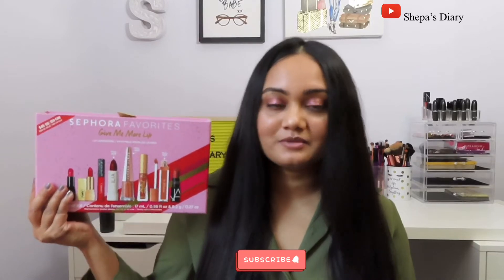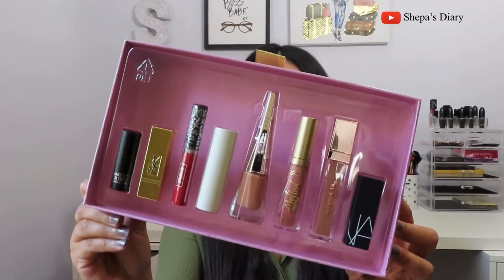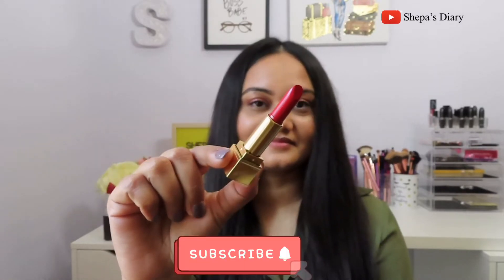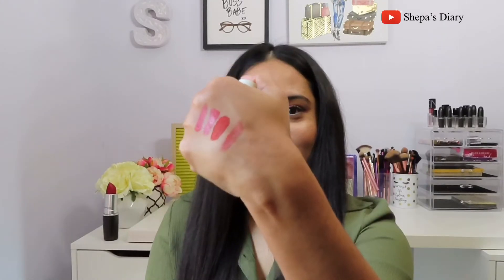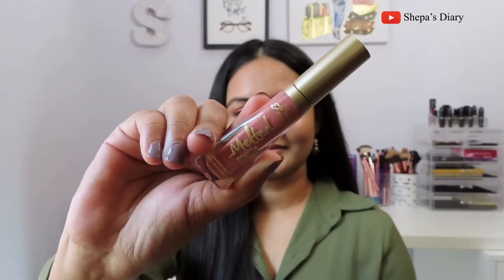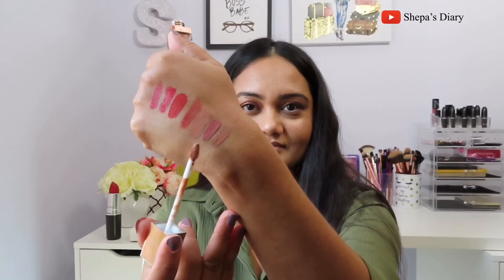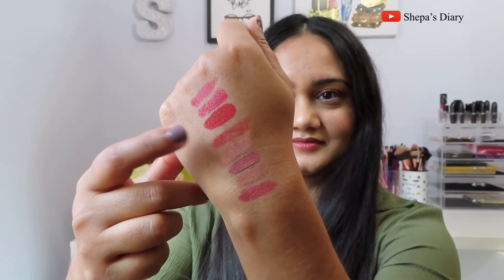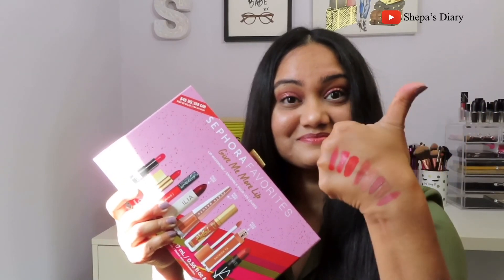SEPHORA FAVORITES ❤️ GIVE ME MORE LIP 💄 HOLIDAY 2020 LIPSTICK SET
Hi everyone! In today's video I'm going to be doing lip swatches of  all of the
shades in the new Sephora Favorites Give Me More Lip Holiday 2020 Lip wardrobe Set ! I hope you all enjoy.

 This set includes 8 lipsticks--
  - 0.13 oz/ 4 mL FENTY BEAUTY by Rihanna Stunna Lip Paint Longwear Fluid Lip Color in Unbutton
- 0.23 oz/ 7 mL PATRICK TA Silky Lip Crème in She‘s Independent
- 0.1 oz/ 3 mL Too Faced Melted Matte in Sell Out
- 0.05 oz/ 1.6 g NARS Lipstick in Tolede
- 0.14 oz/ 4 g ILIA Tinted Lip in Arabian Knights
- 0.05 oz/ 1.4 g Make Up For Ever Rouge Artist in 402
- 0.1 oz/ 3 mL KVD Vegan Makeup Everlasting Liquid Lip in Outlaw
- 0.03 oz/ 1.2 g Yves Saint Laurent Rouge Pur Courture in RED 01

If you are new -- Hi, this is shepa, I live in the USA, have a wonderful family and a full time job. Making beauty, makeup , lifestyle video is my passion. I hope you enjoy watching my video as much as I enjoy making them.

Tag: Sephora favorites Give me more lip Lipstick set 2020 swatch on medium / brown / Indian skin
Sephora favorites give me more lip Lipstick set 2020
Sephora favorites give me more lip Lipstick set 2020 swatch on dark skin